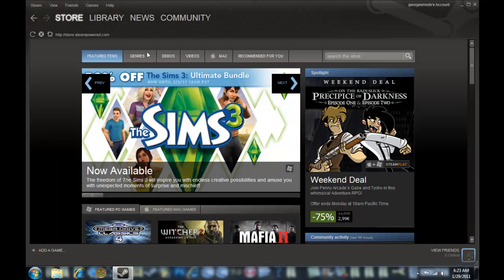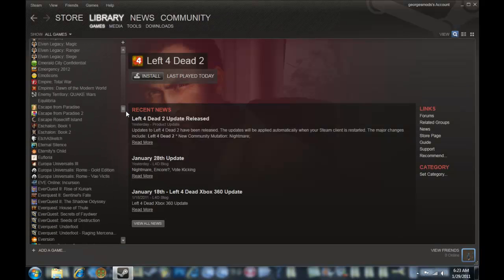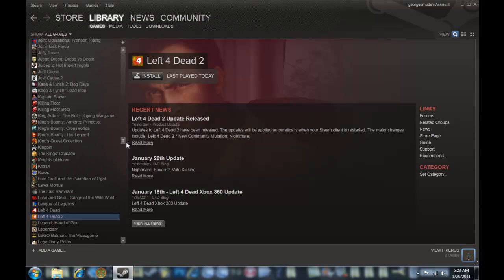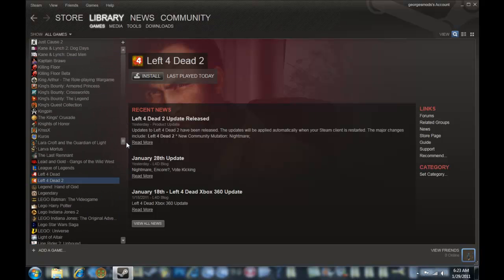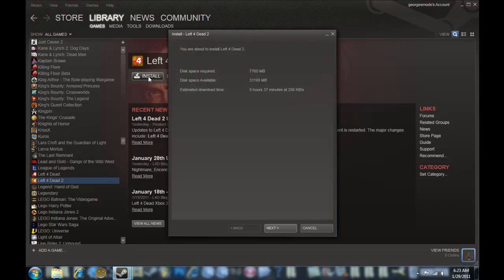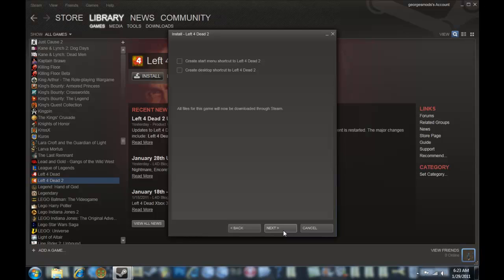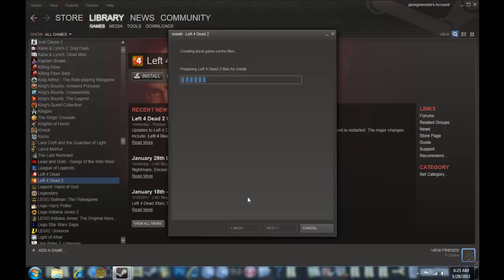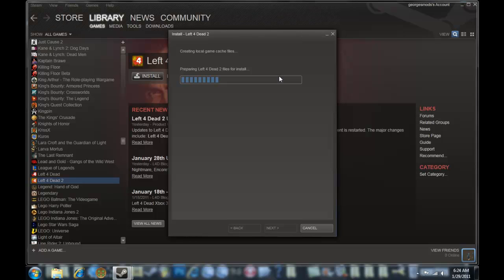Undead patch error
Please help people i really want to get this error fixed.